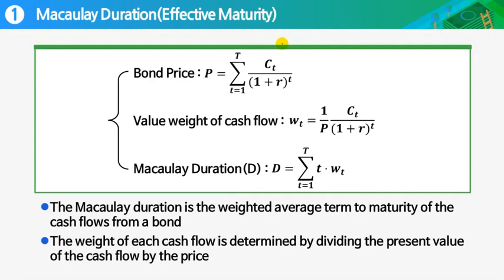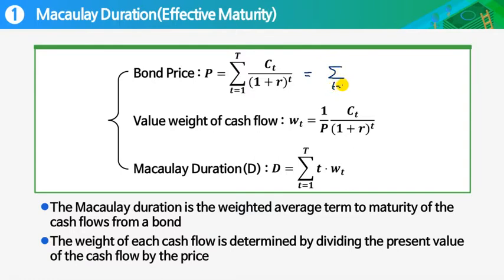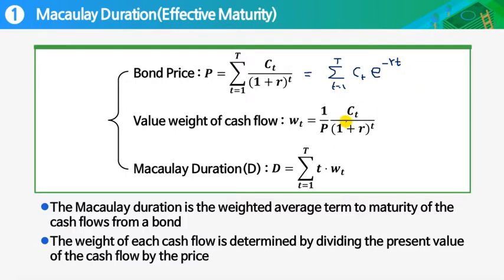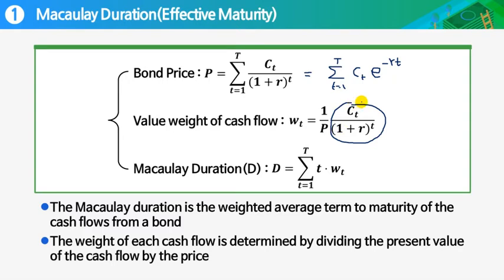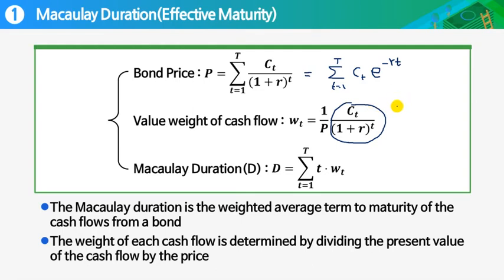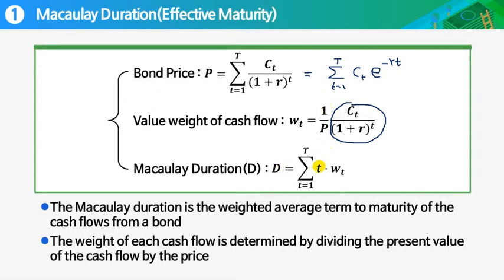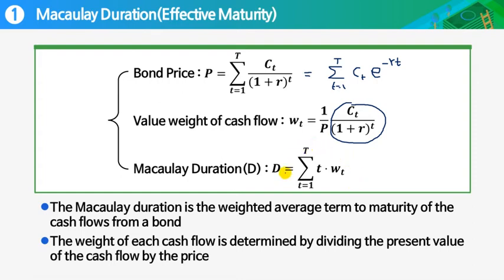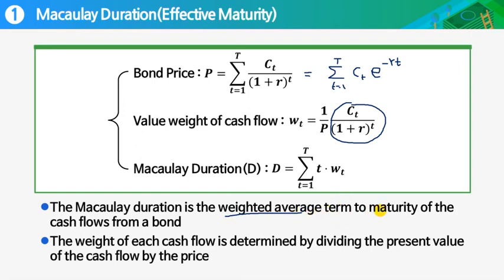Fixed income 09 Taylor series Duration Convexity 1